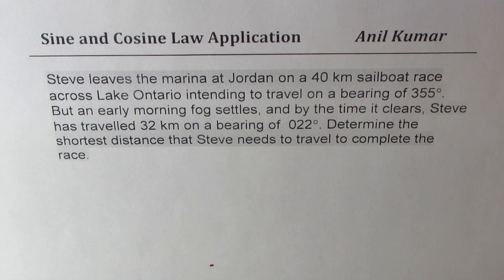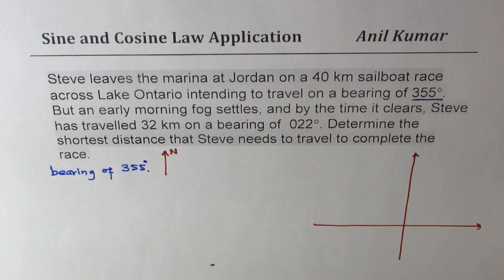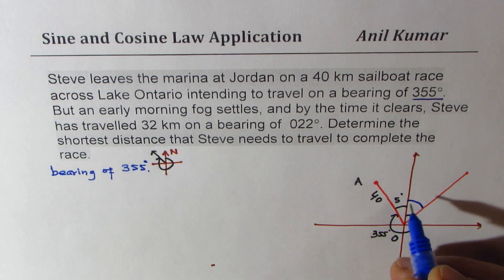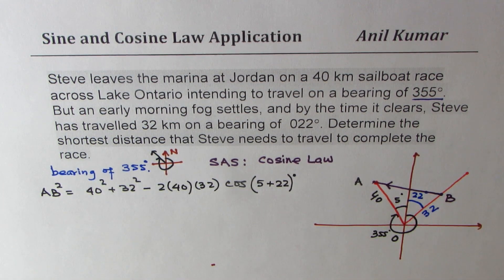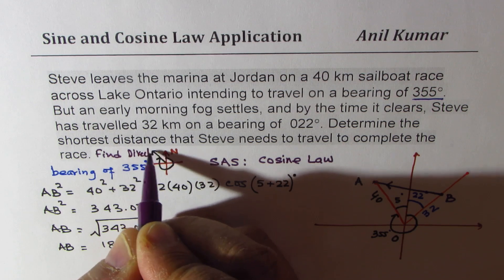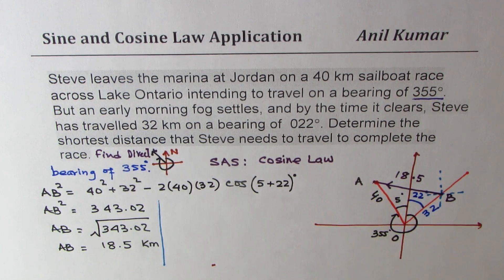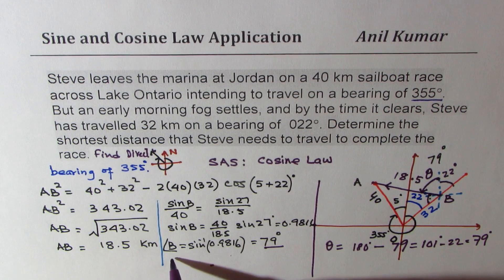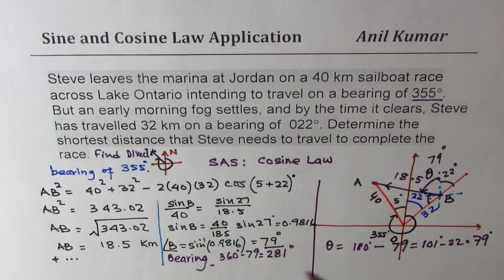Find distance Sail Boat Drifted and its Bearing Sine Cosine Law